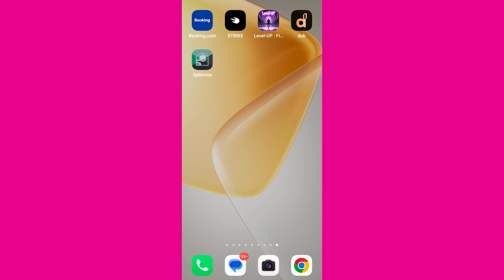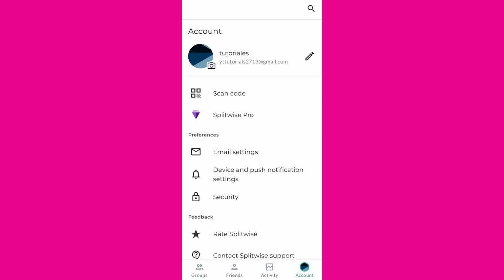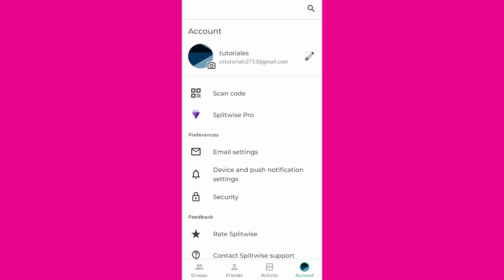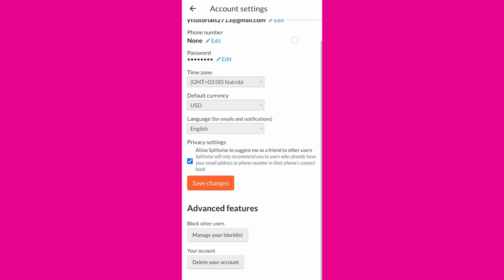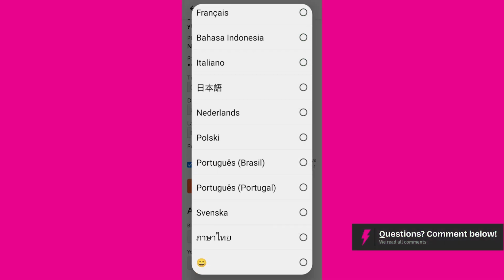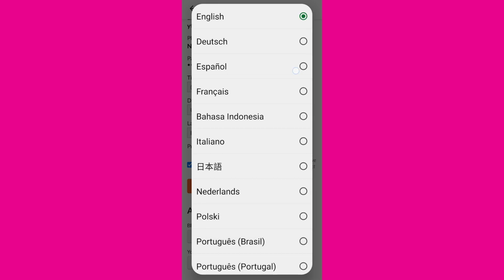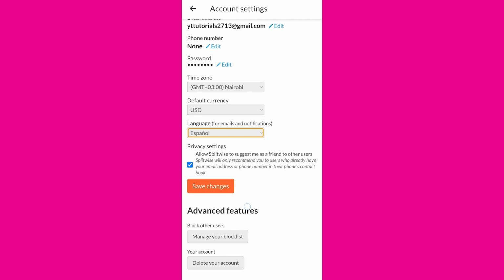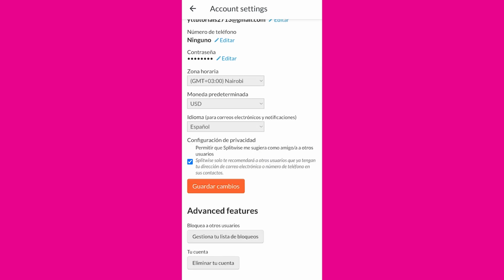How to CHANGE LANGUAGE in Splitwise (Step by Step)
Learn how to change the app language in Splitwise to use it in your preferred locale. Please consider liking the video and letting us know if you have any comments, ideas or questions, we really appreciate any feedback! We have plenty of other tutorials on our channel so come and see if we can help you with anything else :)